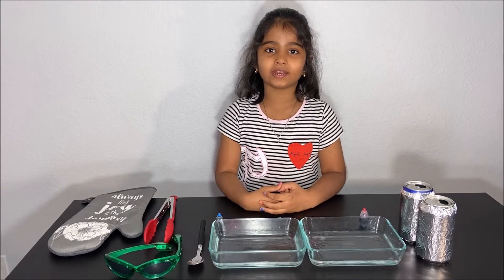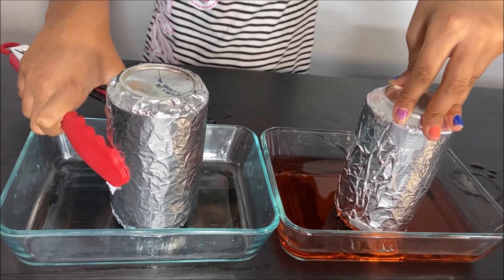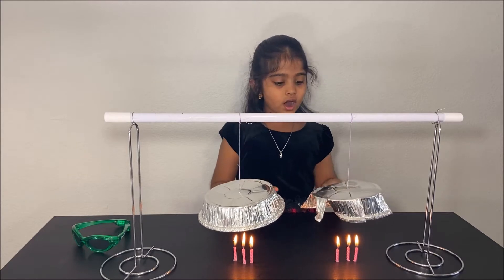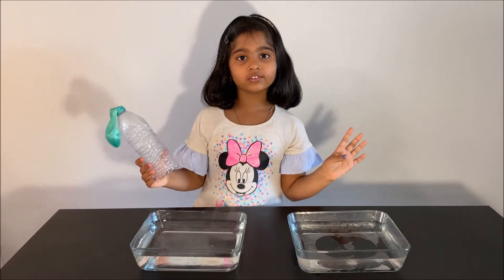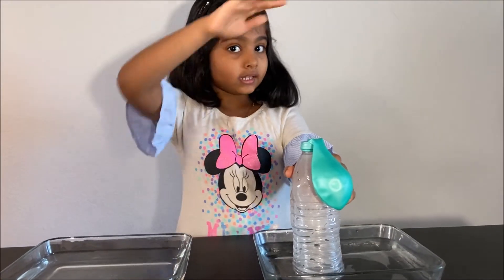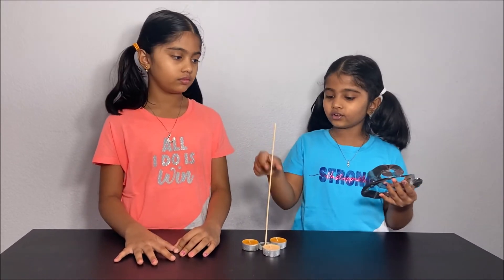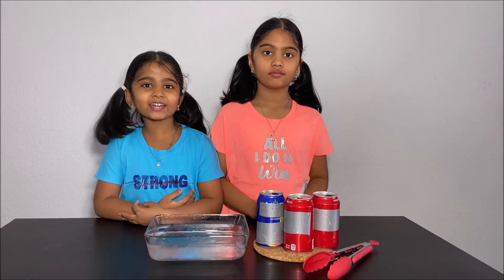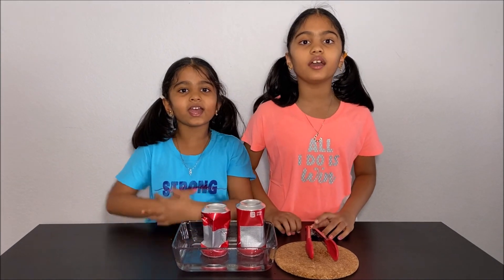Five Cool Experiments to Learn About Hot Air and Air Pressure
In this video we carried out five cool experiments to demonstrate hot air and air pressure. We also provide scientific explanation to each of the experiments. When air becomes hot it expands, becomes less dense, and rises up. The less dense hot air then floats in the more dense cold air. When a soda can are heated the air in the can expands and leaves the can. When the hot can is put upside down in cold water, the air inside the can becomes cooler and takes less space. To fill the remaining space in the can, the water in the container goes into the soda can. But, if the can is very hot, when it is dropped in cold water, the sudden drop in the air pressure from the air in the soda can crushes it. The soda can crush because the pressure inside the can suddenly drops below the pressure from the atmosphere.